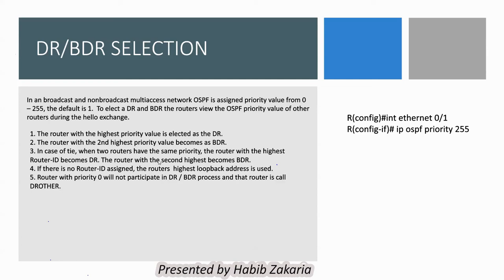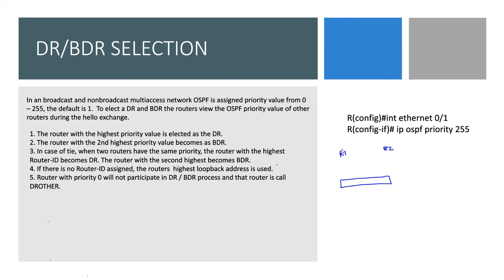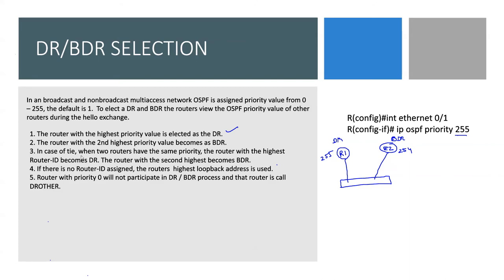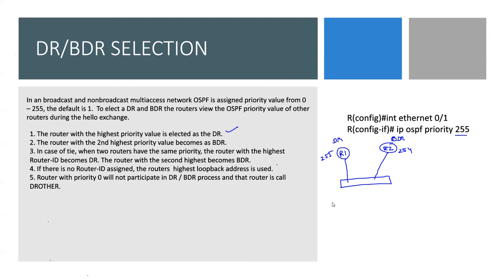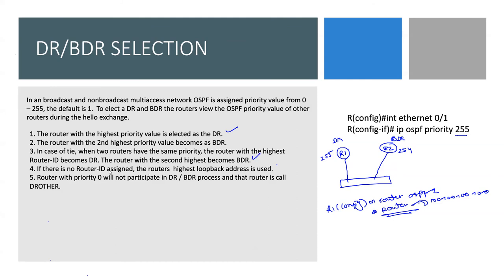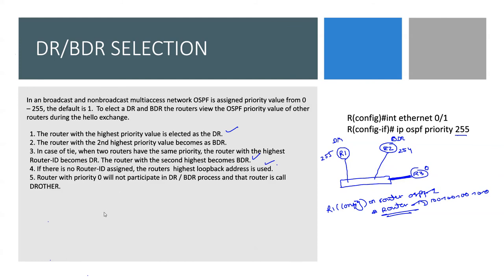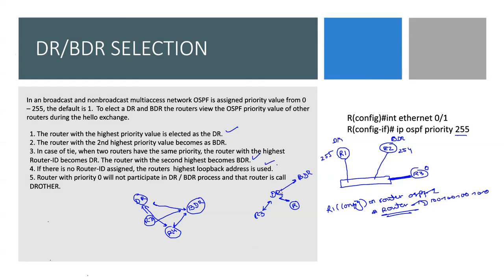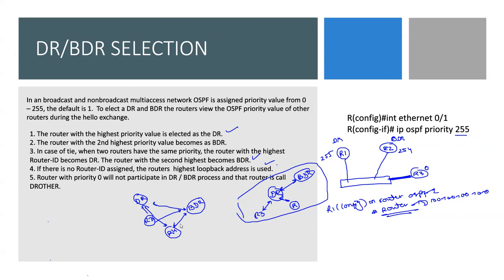OSPF DR AND BDR Election Process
In this video IP Network Venture powered by Cataclipse.com is explaining the process of OSPF DR & BDR process. Mr. Habib Z is also providing some additional information on the synchronization process of the DR & BDR.

Cataclipse web hosting and IPNetworkVenture added this course for networking folks who are studying CCNA and improving their own skills. The course details the purpose of NAT and how to implement it practically covering three important labs.

Cataclipse web hosting is our trusted partner for domain name, Office365, web design and other cloud services like virtual server and PCs with no contract subscriptions. and get your own domain, email, website, virtual pc and more with no contracts.

On behalf of Cataclipse and IPNetworkVenture we wish you all the best.